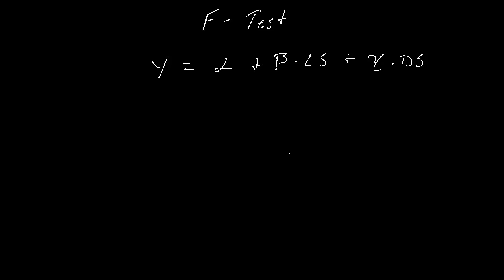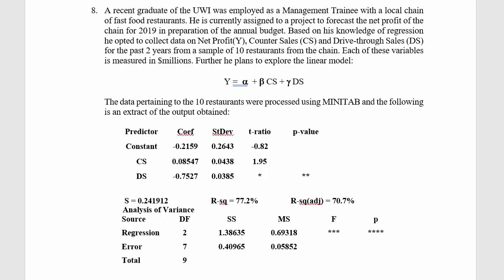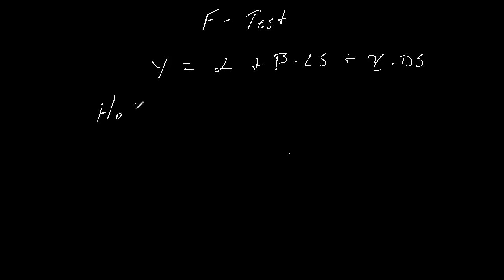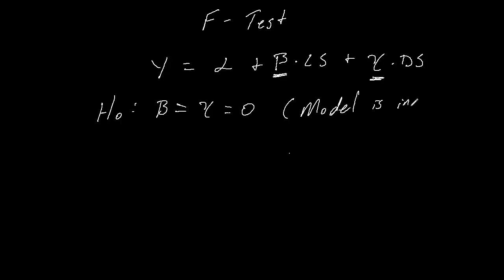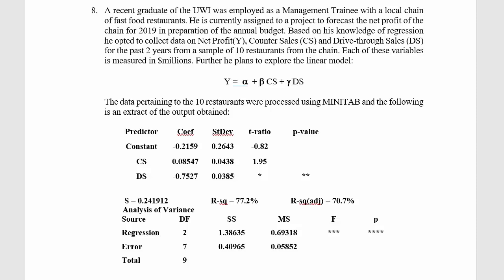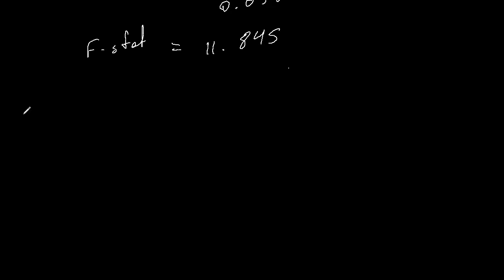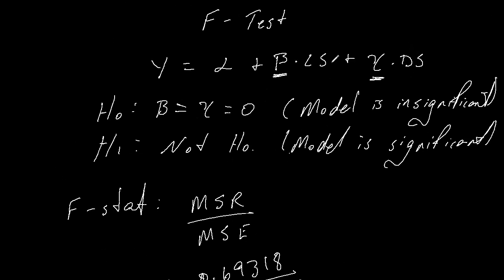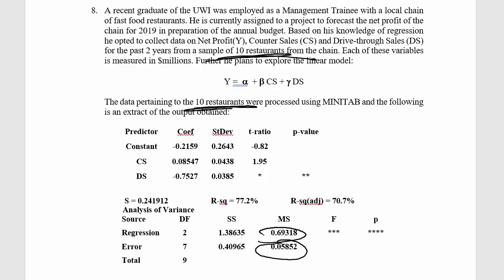F-Test in regression analysis (Hypothesis test using F-Statistic)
This video seeks to help students get a better understanding of regression analysis and be able to perform a F-Test on a regression equation to determine the significance of the model.